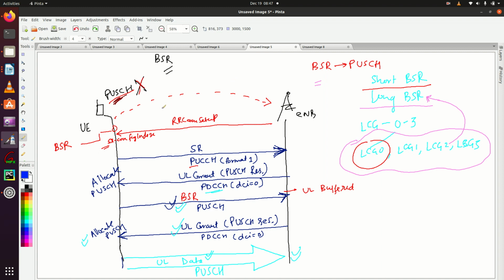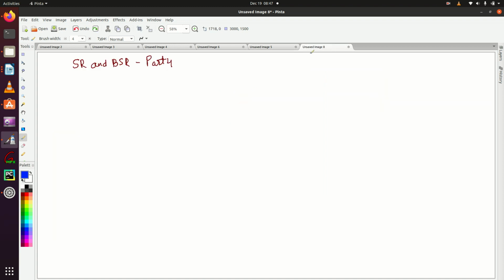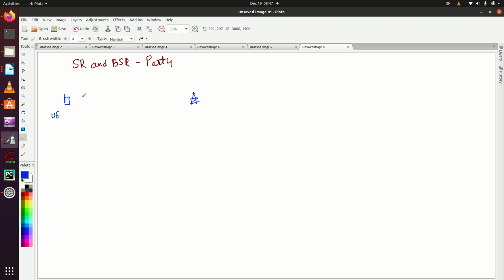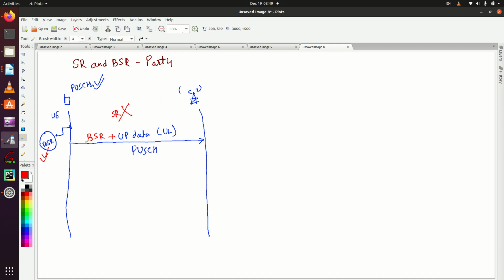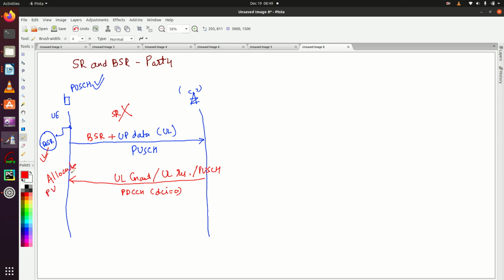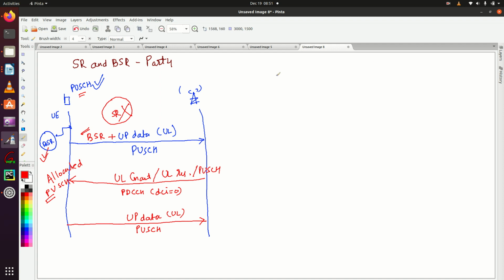SR_BSR_pucch_pusch_part4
In this tutorial of LTE, below topics have been covered:

-SR (Scheduling Request)
-BSR (Buffer Status Report)
-Uplink Control Plane data
-PUCCH
-PUSCH